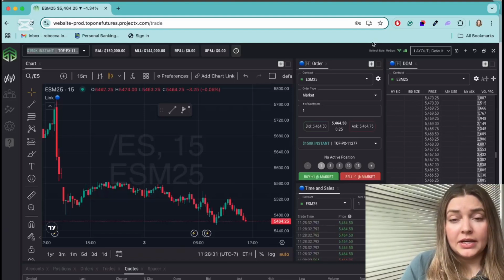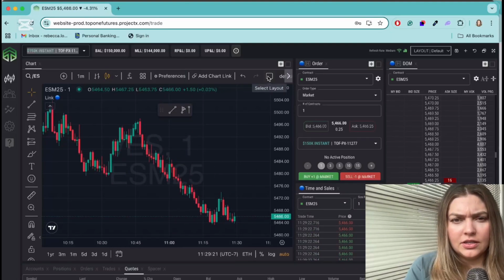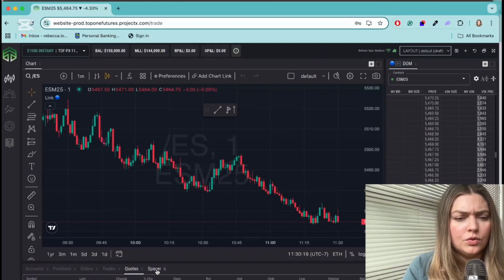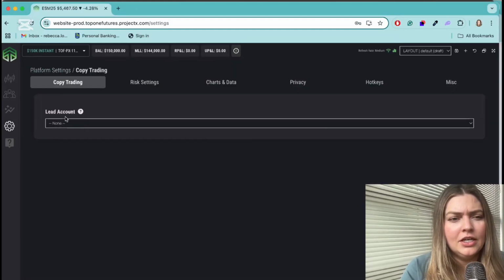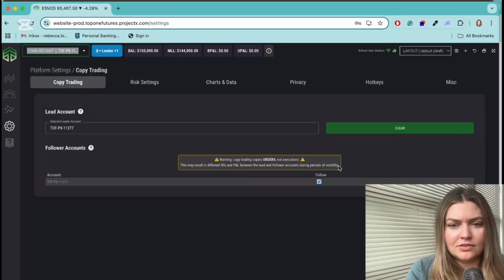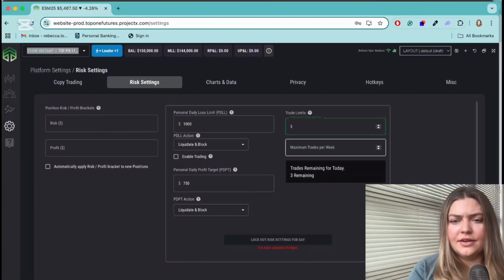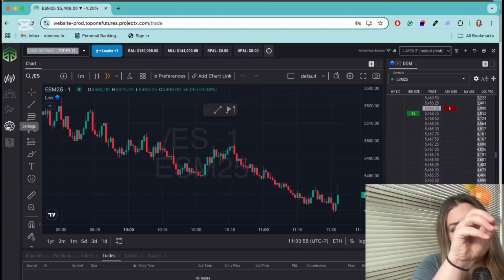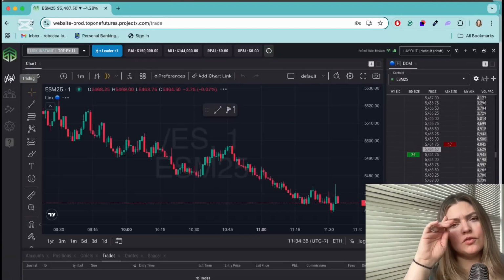Everything you need to know about Project X!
Ready to dive into trading with Project X? In this video, I’ll walk you through everything you need to know to get started—from copy trading to the platform’s other powerful features.

Whether you’re a beginner or looking to level up, this step-by-step guide has you covered. Hit play, and let’s start trading smarter with Project X!

Save with TopOne Futures - Use Code: REBECCA

Save with Tradeify -- Use Code: REBECCA

Save with The Futures Desk -- Use Code: REBECCA

Save with Tradezella -- Use Code: REBECCA